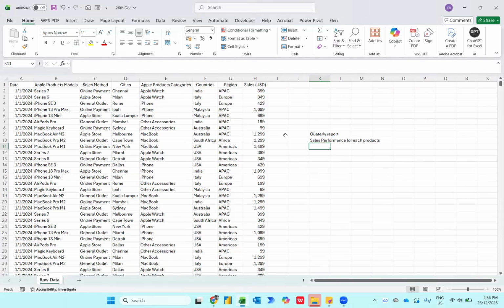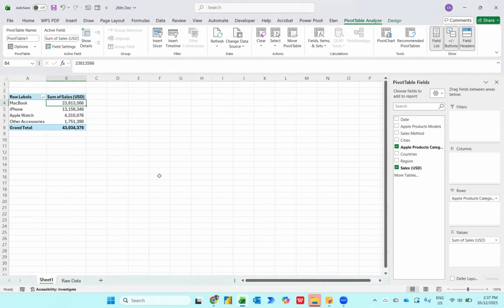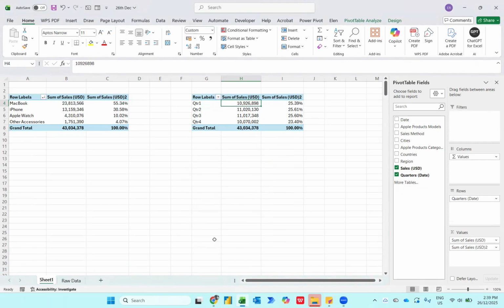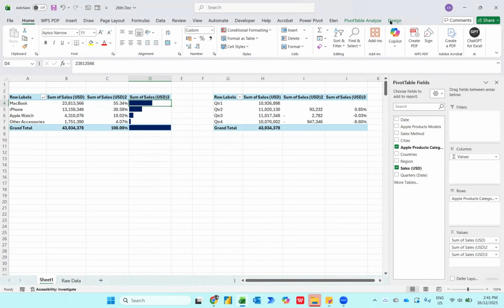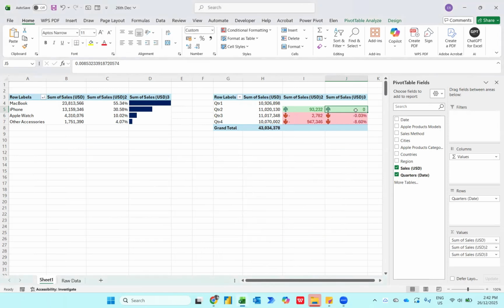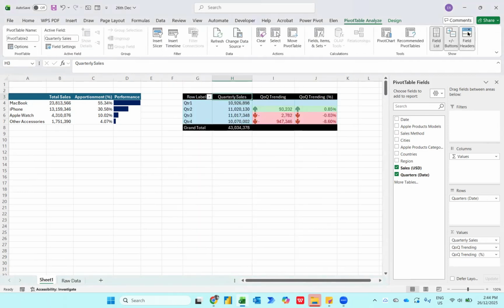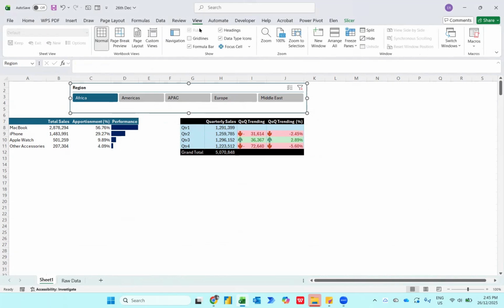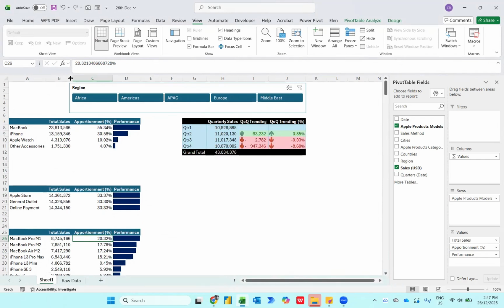📚𝗕𝘂𝗶𝗹𝗱 𝗮 𝗤𝘂𝗮𝗿𝘁𝗲𝗿𝗹𝘆 𝗦𝗮𝗹𝗲𝘀 𝗣𝗲𝗿𝗳𝗼𝗿𝗺𝗮𝗻𝗰𝗲 𝗥𝗲𝗽𝗼𝗿𝘁 𝗶𝗻 𝗘𝘅𝗰𝗲𝗹 (𝗣𝗶𝘃𝗼𝘁 𝗧𝗮𝗯𝗹𝗲 + 𝗖𝗼𝗻𝗱𝗶𝘁𝗶𝗼𝗻𝗮𝗹 𝗙𝗼𝗿𝗺𝗮𝘁𝘁𝗶𝗻𝗴) 📚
In this post, I shared 11 minutes tutorial on PivotTable and Conditional Formatting where I performed data analysis in MicrosoftExcel

In this 11-minute Excel tutorial, I explain step on how to use Pivot Table and Conditional Formatting to build a Quarterly Sales Performance Report using Apple sales dataset.

📊 𝗪𝗵𝗮𝘁 𝘆𝗼𝘂 𝘄𝗶𝗹𝗹 𝗹𝗲𝗮𝗿𝗻 𝗶𝗻 𝘁𝗵𝗶𝘀 𝘃𝗶𝗱𝗲𝗼:
  • Create a Quarterly Sales Report using Pivot Tables
  • Analyse sales performance by Apple product categories
  • Use Show Values As:
     - Difference From
     - % Difference From
  • Apply Conditional Formatting (icons, colours & data bars) to highlight trends

📁 𝗗𝗮𝘁𝗮𝘀𝗲𝘁 𝘀𝘁𝗿𝘂𝗰𝘁𝘂𝗿𝗲 𝘂𝘀𝗲𝗱 𝗶𝗻 𝘁𝗵𝗶𝘀 𝘁𝘂𝘁𝗼𝗿𝗶𝗮𝗹:
  1. Date
  2. Apple Products Models
  3. Sales Method
  4. Cities
  5. Apple Products Categories
  6. Countries
  7. Region
  8. Sales (USD)